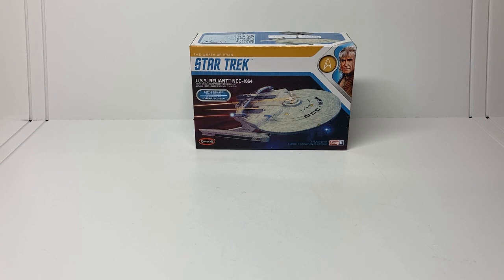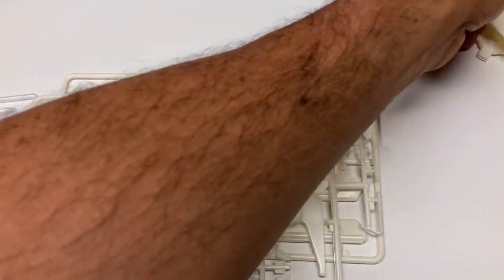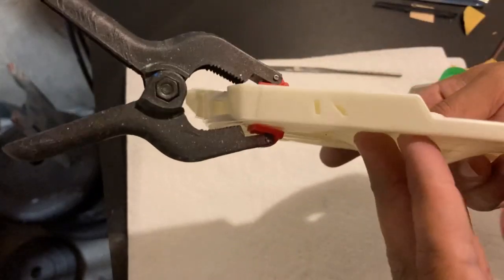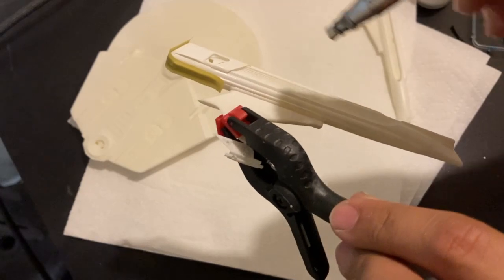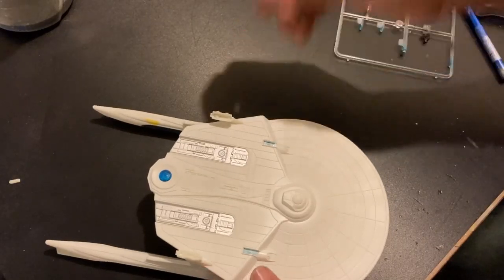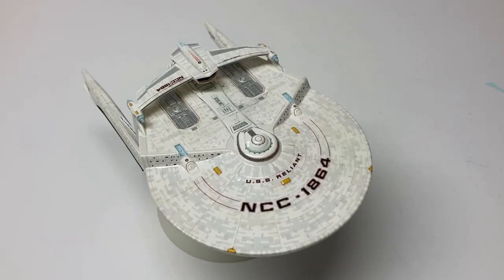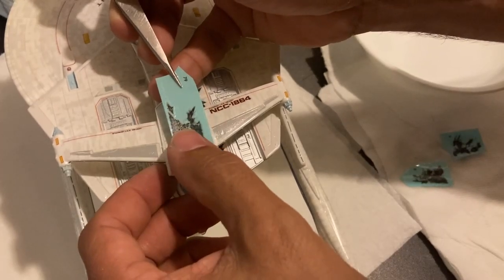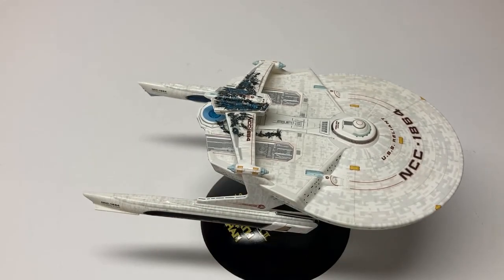P/Review and Build 1:1000 Reliant - Wrath of Khan edition.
This is a long build video, the complete build of the USS Reliant from opening the box to the finished model. I thought it would be a simple and quick project where I could show more of the building of the model, but there's a lot that goes into this build.
Welcome to the ALL SCALE TREK channel!

We offer Unboxing and Full build videos of upcoming Star Trek and other sci-fi model kits (usually several weeks before retail release), in addition to Retro builds and Aftermarket product reviews!

Be sure to check out our Star Trek modeling community with nearly 10 years worth of builds, how to's and lot's of eye candy!